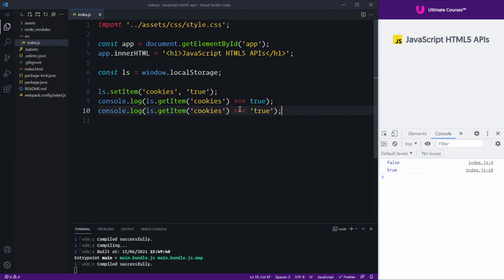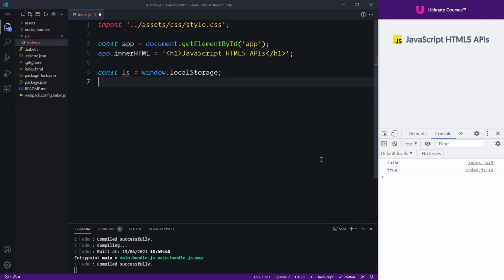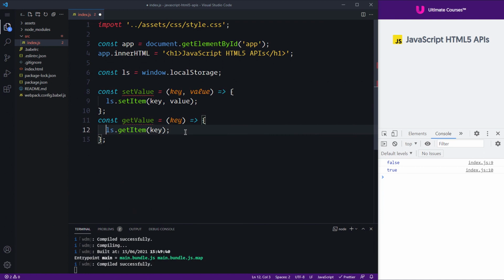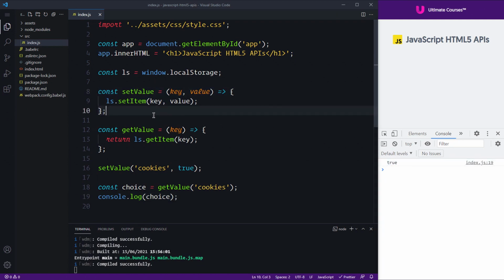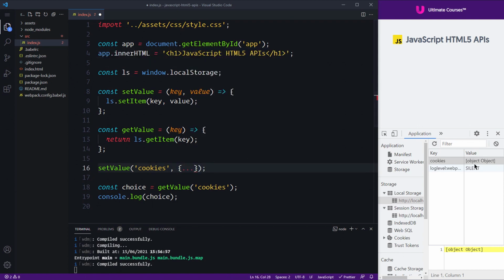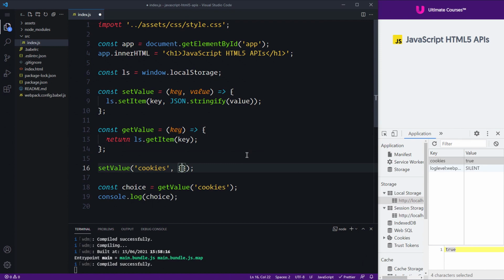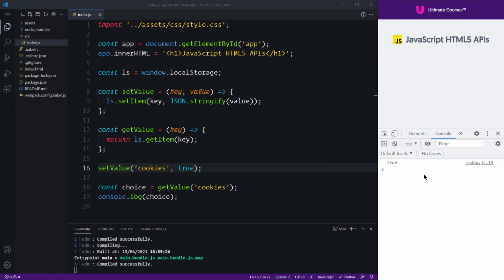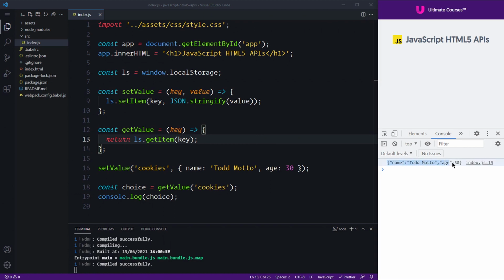JavaScript HTML5 APIs 059 Storing JSON Objects in localStorage